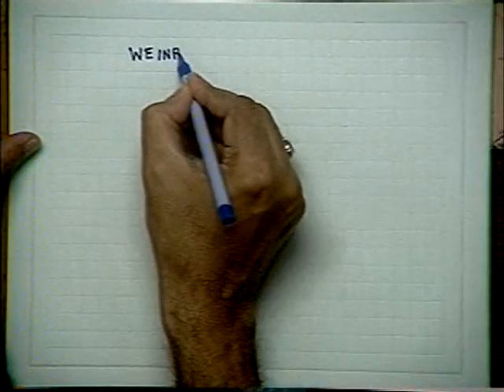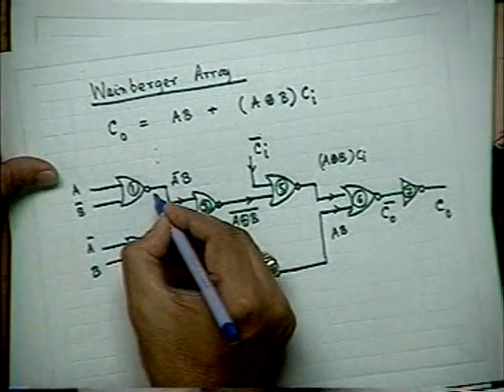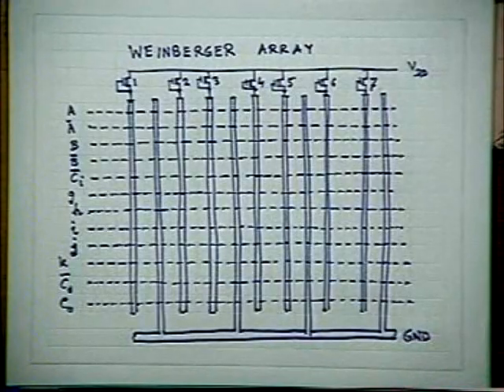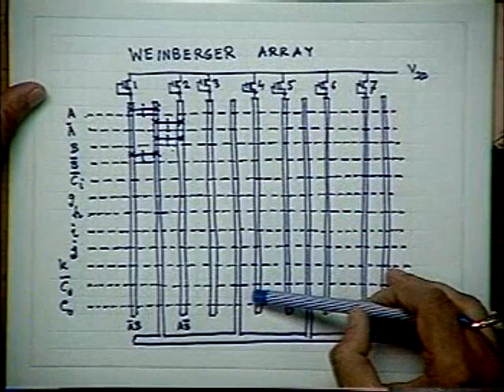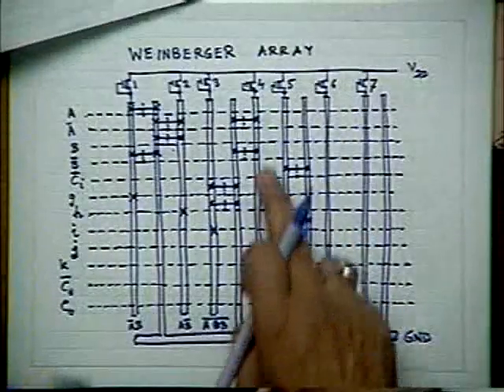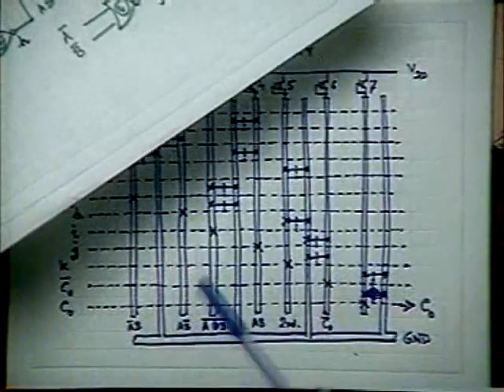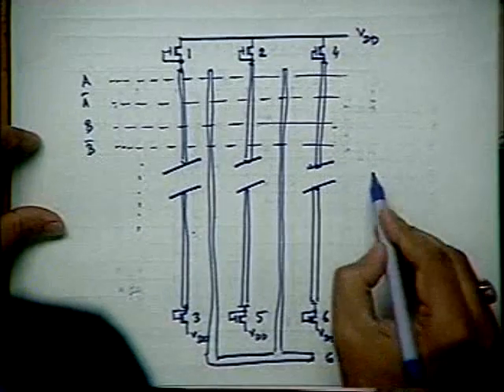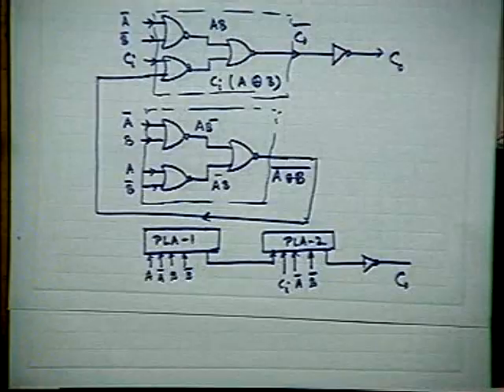skl-29 Weinberger Array